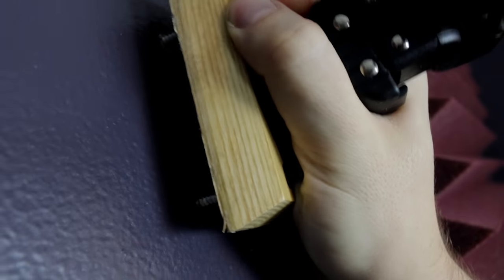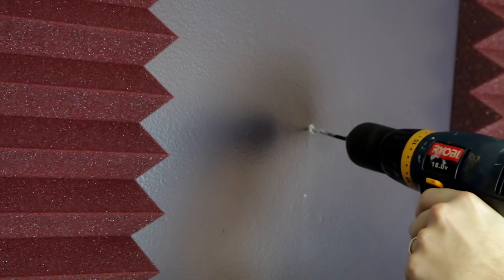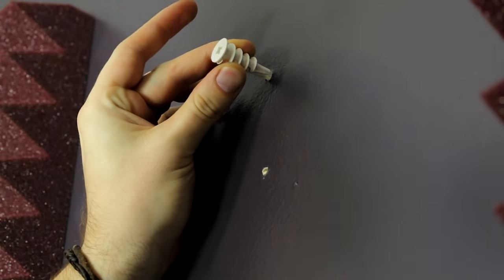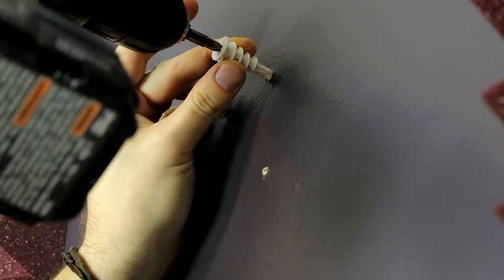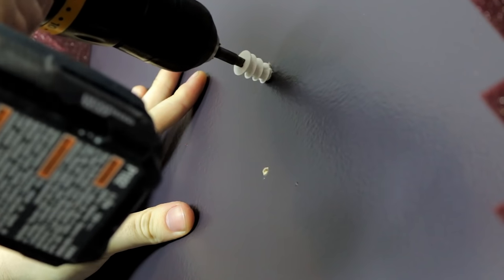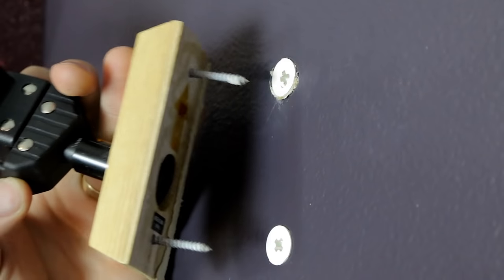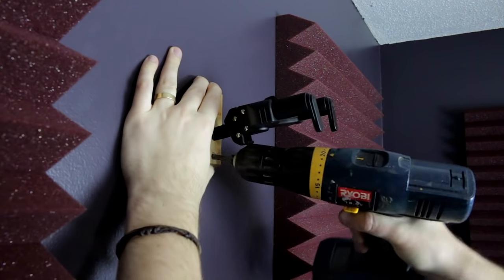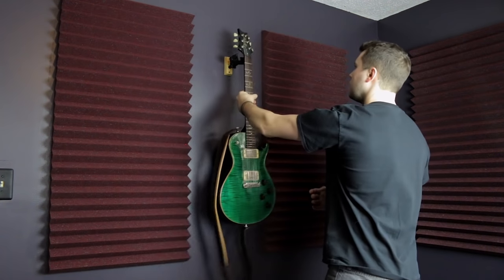How to Mount a Guitar to a Wall